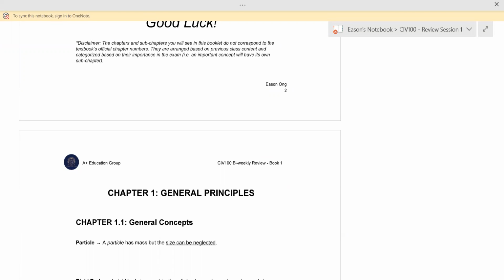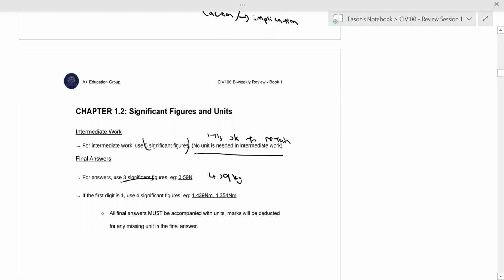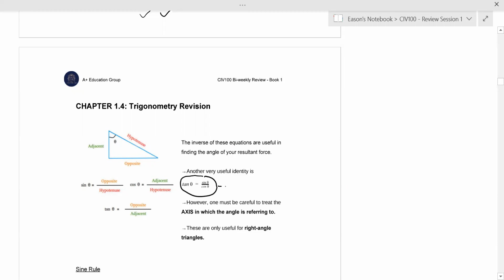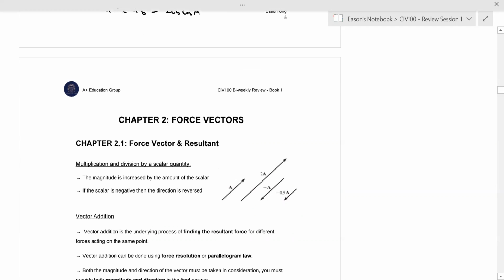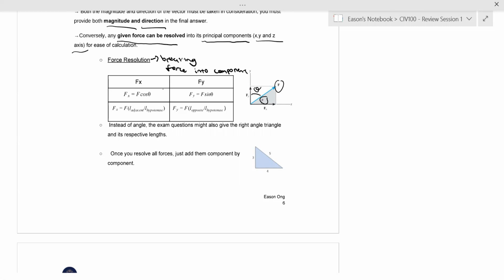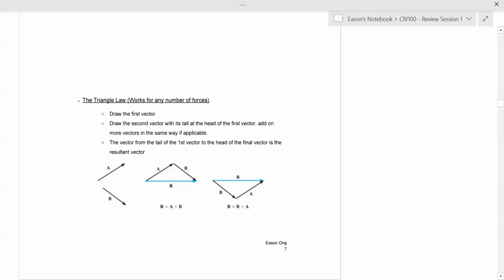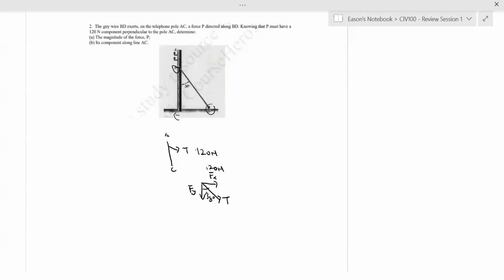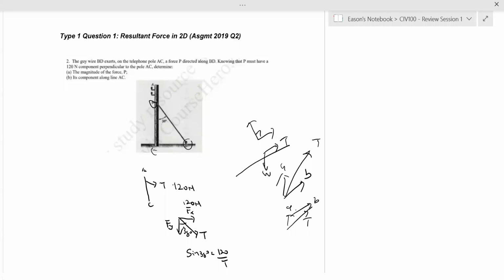A+ CIV100 Review Session